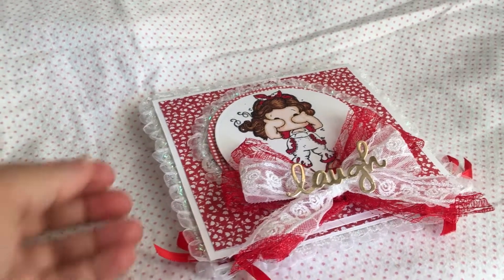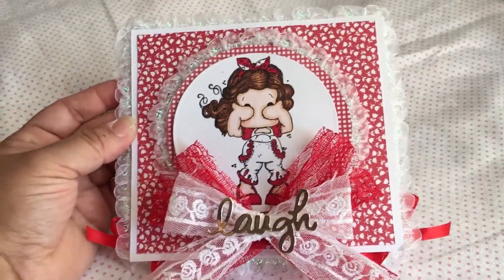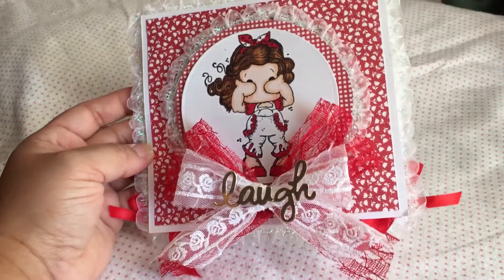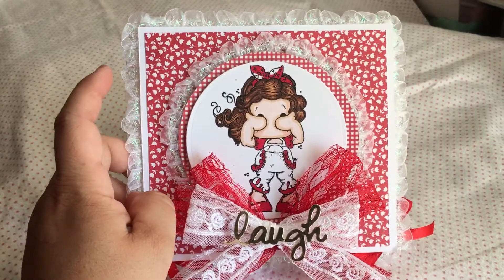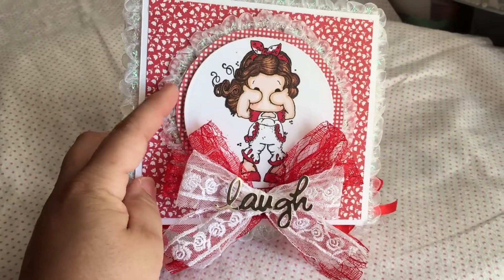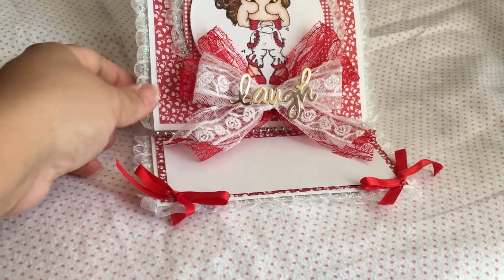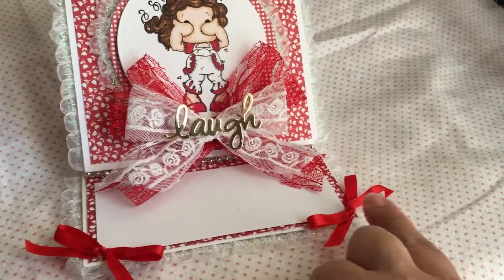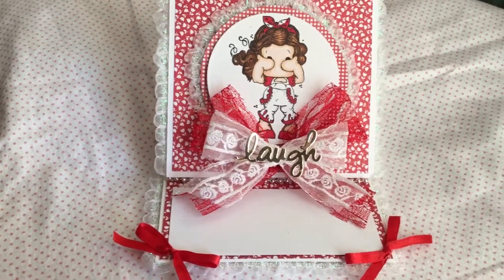Magnolia Tilda Easel Card -|laugh